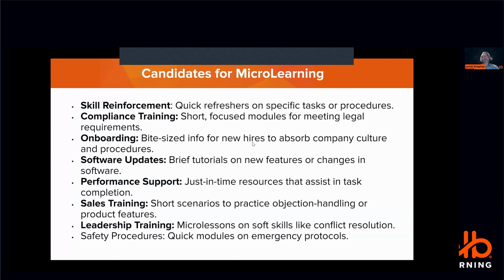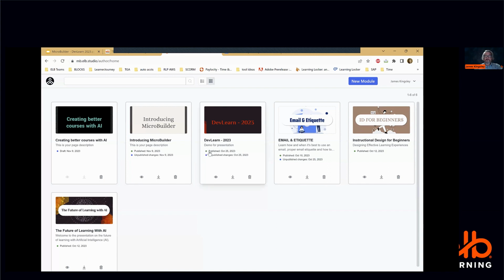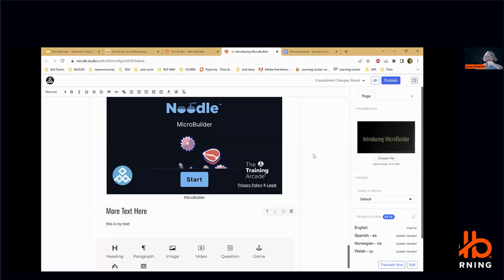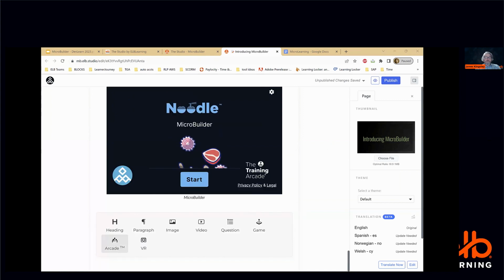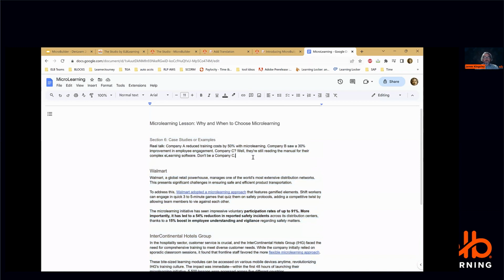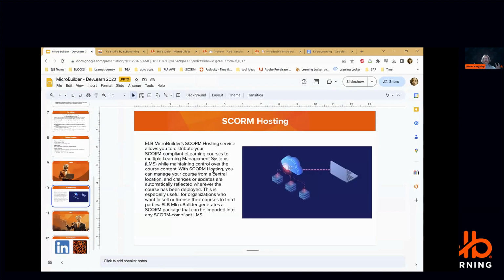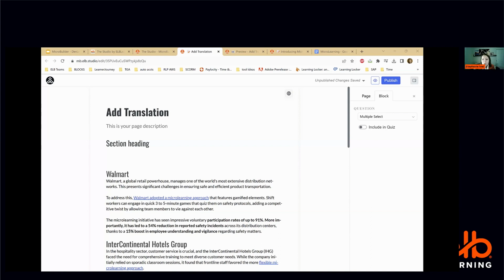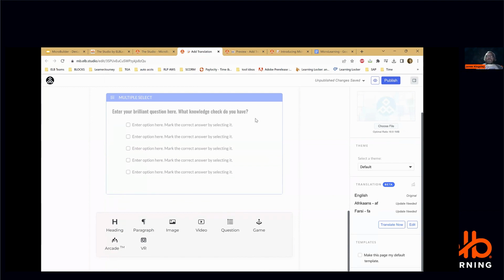Build & Translate Learning In A Snap: Introducing The Studio MicroBuilder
Ever used a chef’s knife when a pairing knife would have worked better?  Or maybe drove a minivan when you really only needed a two-seater?  There are some days when bigger isn’t better and too much is just too much. Learning is the same way. When an expensive and time-consuming course isn’t needed, in walks ELB Learning’s newest app.  Introducing: The Studio MicroBuilder.

Get a behind-the-scenes look at ELB Learning's soon-to-be-released rapid authoring tool where you can:
-Create content and modules effortlessly
-Customize module visuals with standard or self-uploaded themes
-Translate video and text with closed captions and voice-overs
-And more!

Speaker: James Kingsley
Senior Director Product Development, ELB Learning

James Kingsley, with a rich tenure of over 15 years in the eLearning domain, has always had a penchant for morphing tools and applications to achieve beyond their initial capacity. His recent venture, MicroBuilder, is a testament to his innovative prowess. Developed at ELB Learning, MicroBuilder is conceived to equip eLearning developers with a streamlined pathway to craft MicroLearning modules.

His expertise stretches across a wide technical spectrum including Node.js, Vue, Mongo, with particular adeptness in integrating APIs, xAPI, SCORM, and extending the capabilities of existing tools. Besides being a seasoned coder, James has an eye for identifying and molding viable eLearning solutions, making significant strides in web, mobile, and desktop-specific realms. His relentless pursuit of refining and evolving eLearning solutions continues to mark a substantial footprint in the industry.